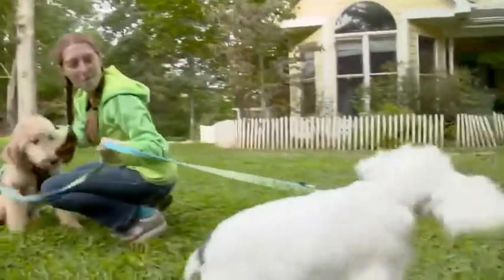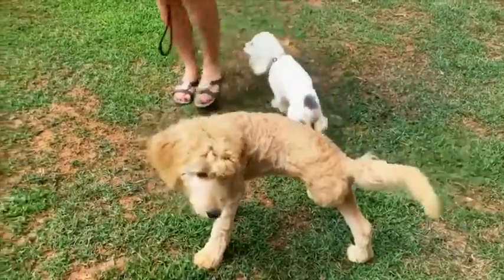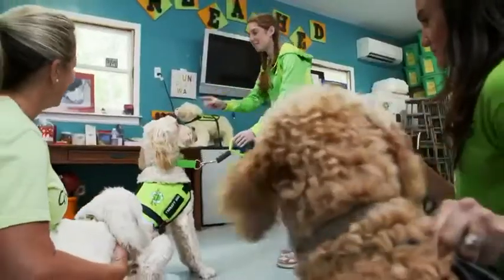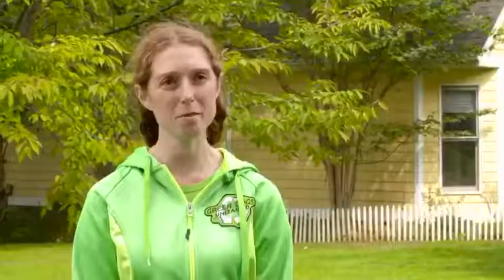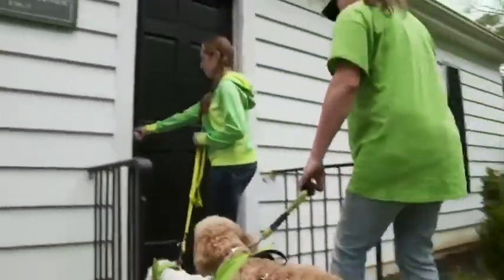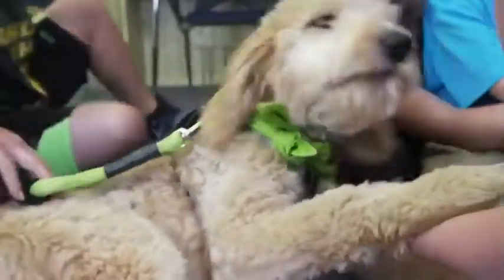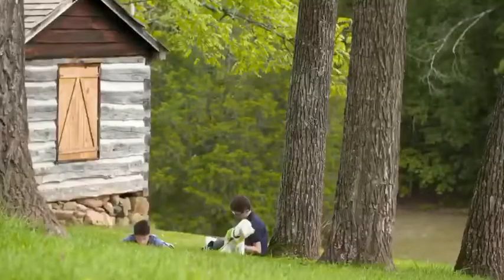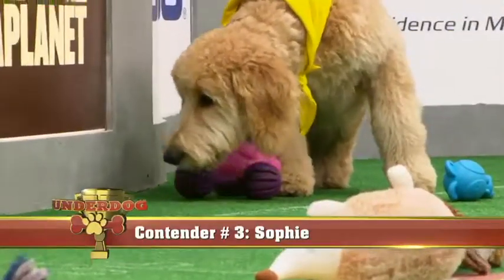GDU puppy Bowl 2018